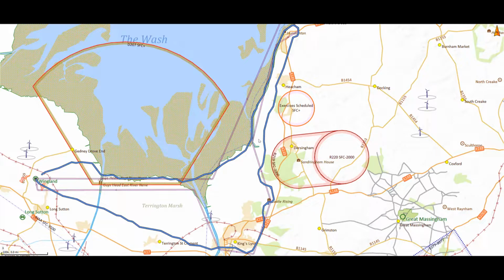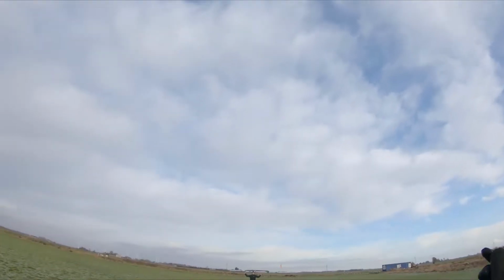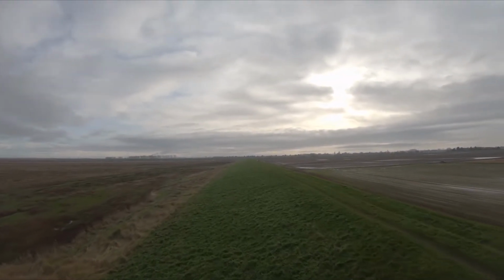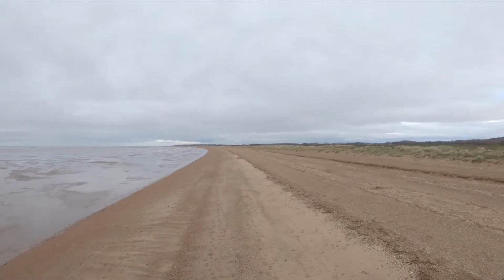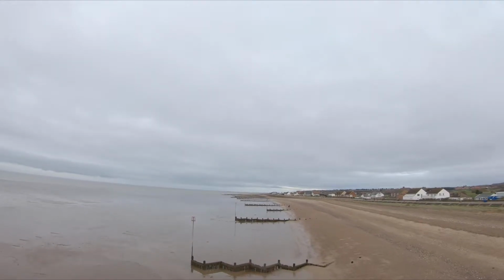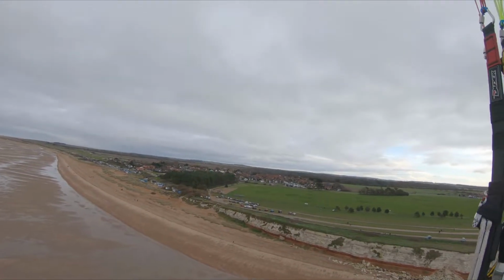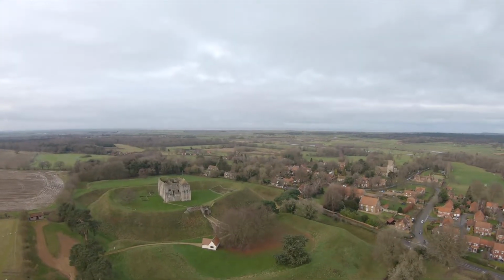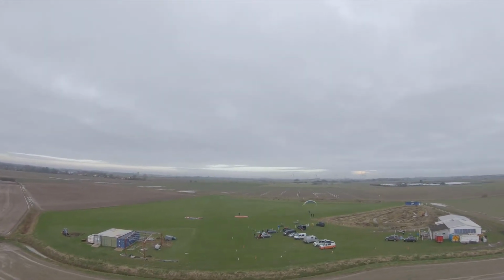Paramotor flight 91 - Trouble before flying low along the beach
A very mixed flight with both highs and lows.